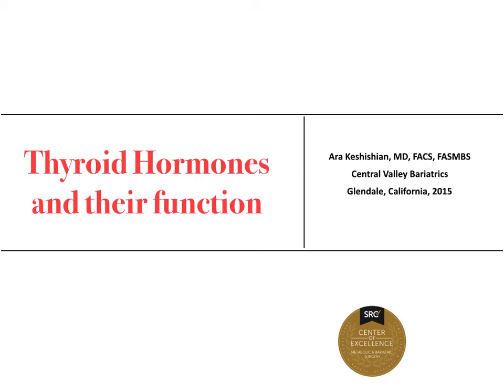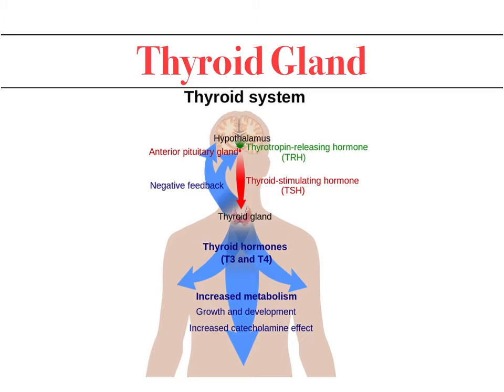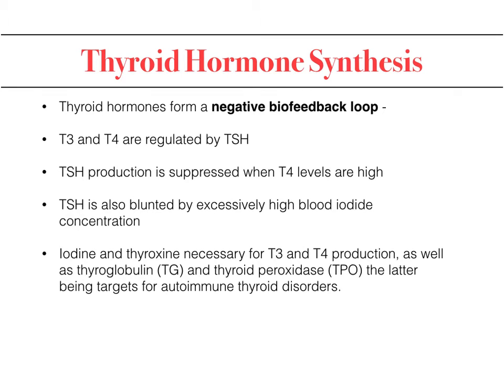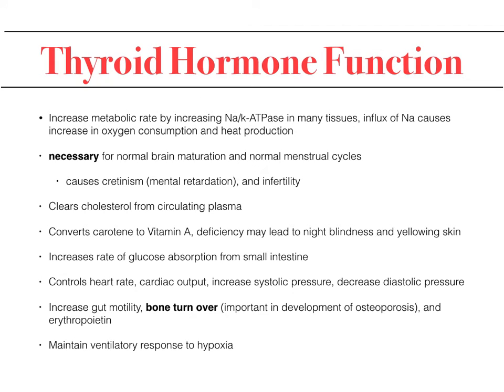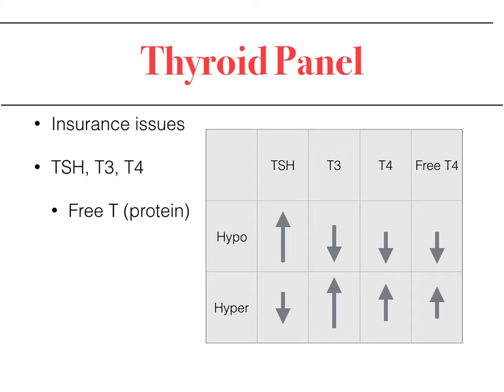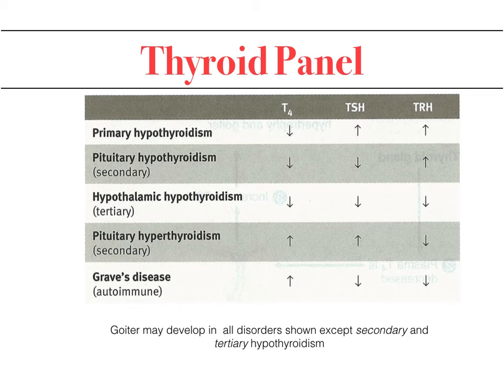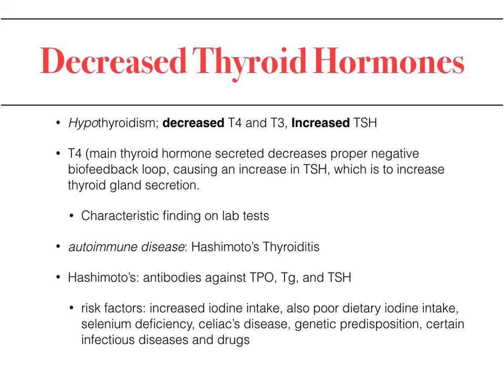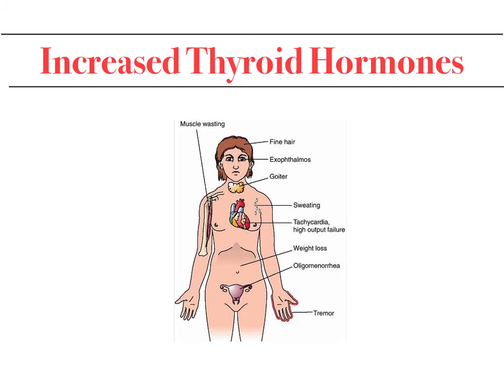Thyroid Gland And Function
A brief review of Thyroid Gland, its function and regulation